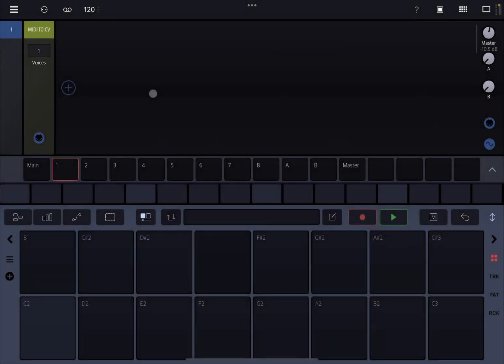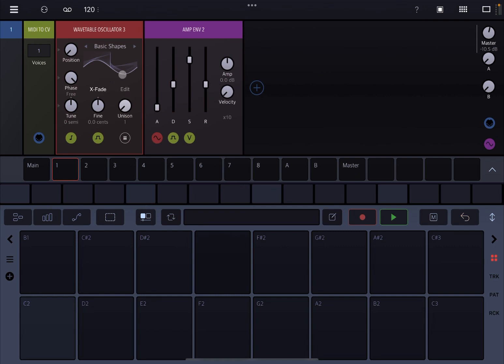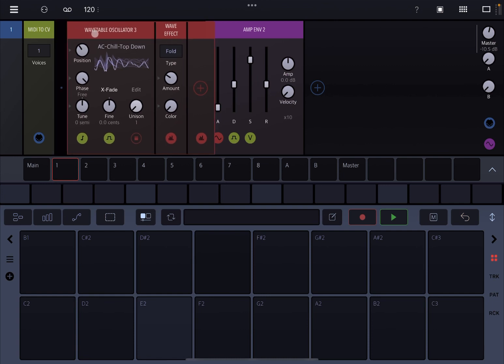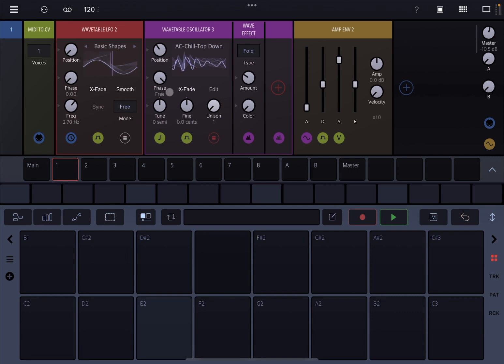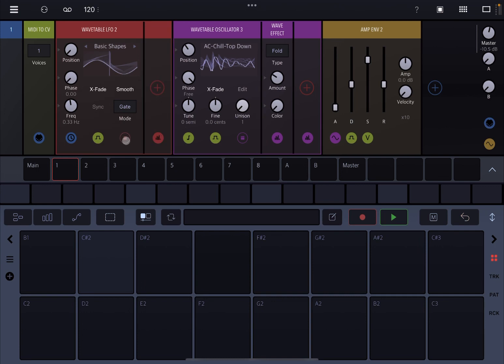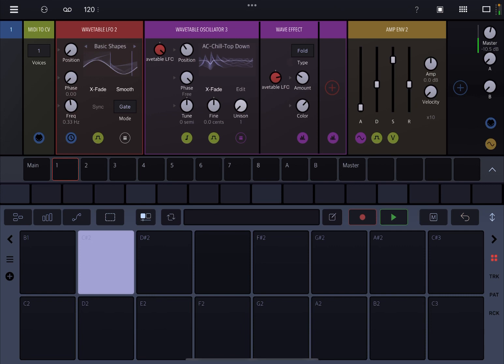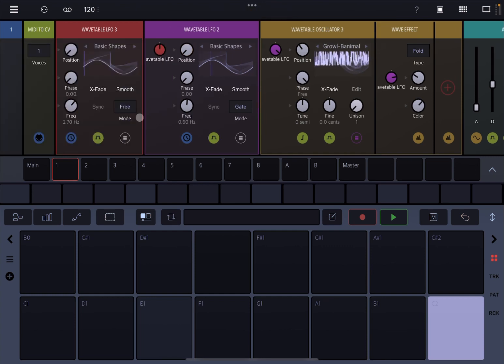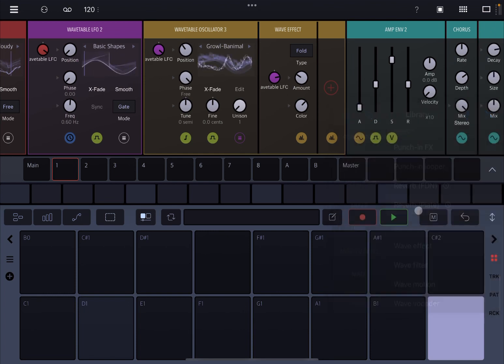BeepStreet Drambo v2 - Demo / Tutorial 87: Short Demo of the Wavetable LFO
In this video we are going to demonstrate how to use the new Wavetable LFO…

This video includes the following product demonstration:

- How to use the Wavetable LFO to modulate the position of a Wavetable inside the Wavetable Oscillator
- Etc.